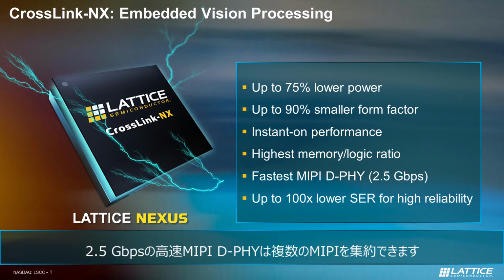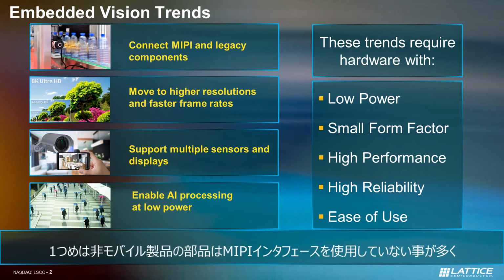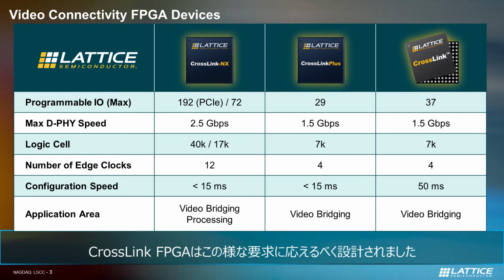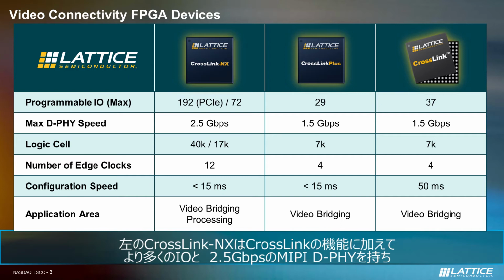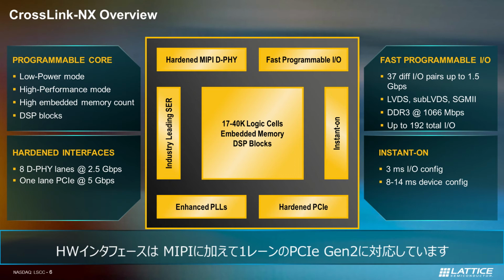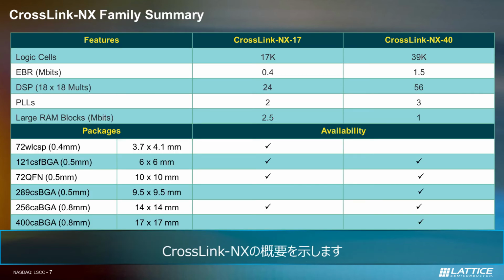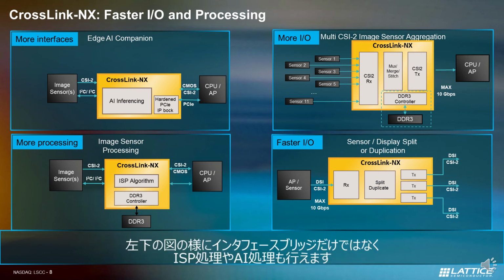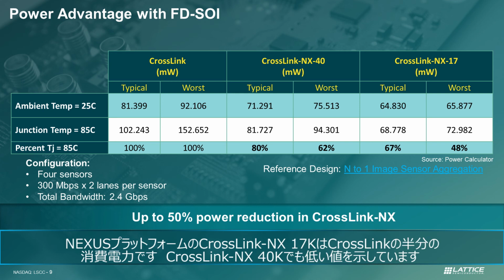CEATEC2020 CrossLink NX Presen EN JP